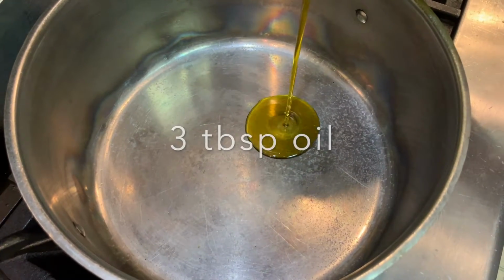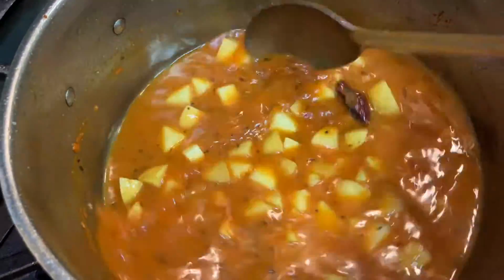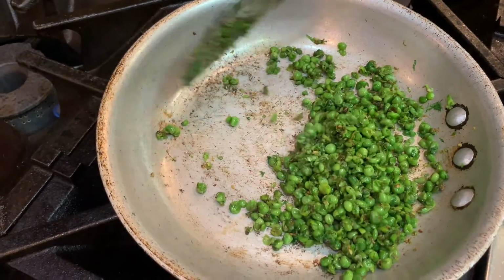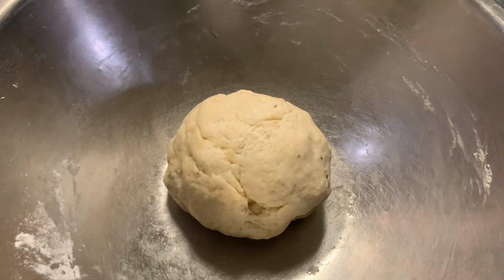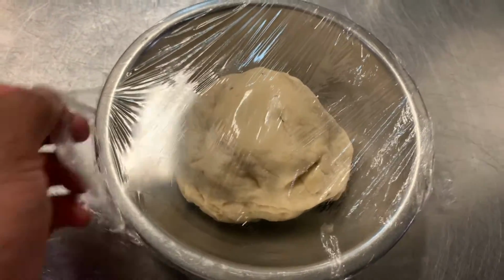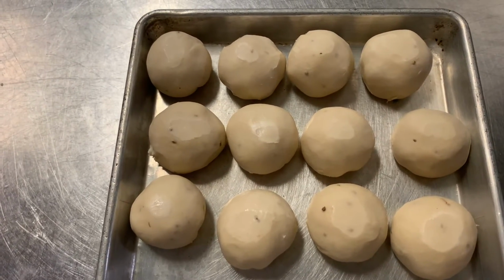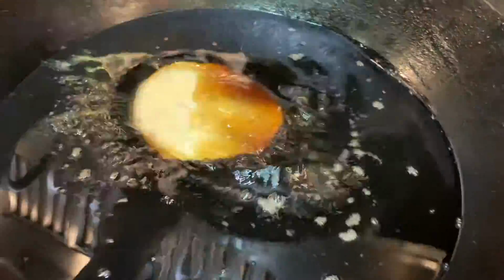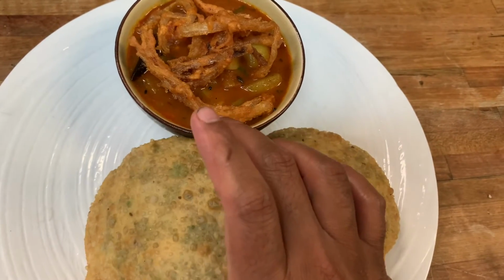Poori Aloo/ stuffed luchi Aloo dum / Aloo with stuffed poori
Happy Mother's day, As promised here is my restaurant august1five 's famous poorialoo recipe video. This recipe is influenced by Calcutta style luchi Aloo dum but in my style with panchforon spiced potato curry with crispy fried onions and green peas stuffed pooris.
Please mention your views in the comment section, wishing you all Happy Mother's Day!!!